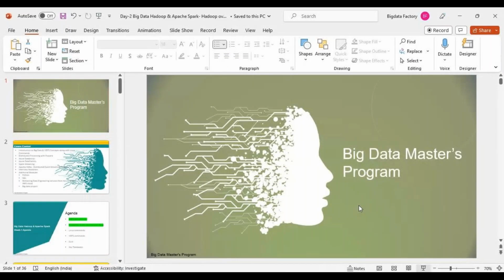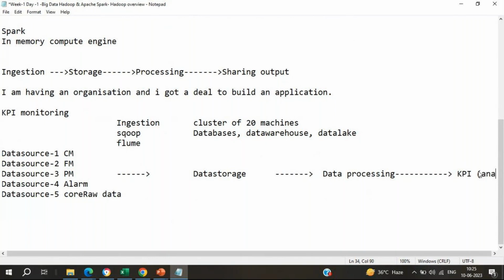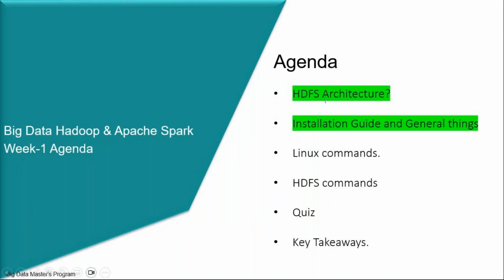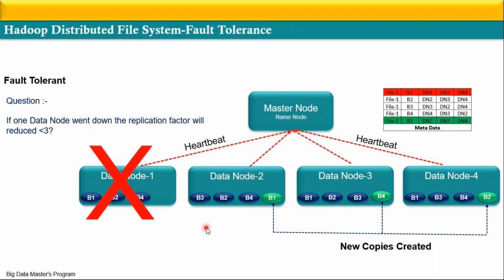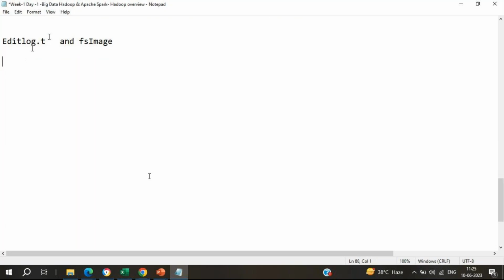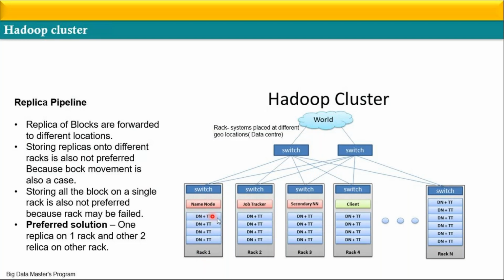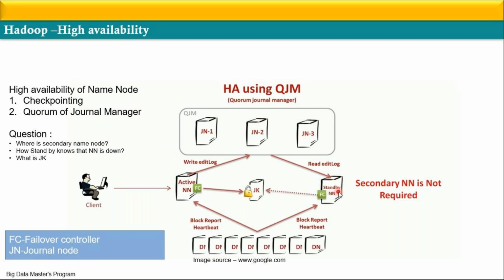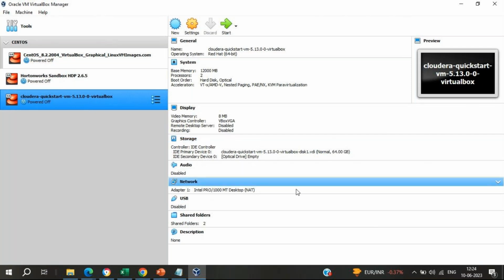Week1 Day1- Big Data Hadoop & Apache HDFS basis and Mapreduce-Part-1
Covered Topics

1) HDFS Architecture?
2) Installation Guide and General Things
Quiz
Key Takeaways.